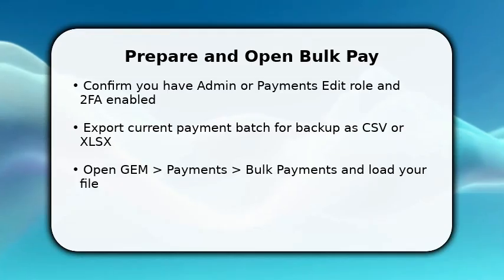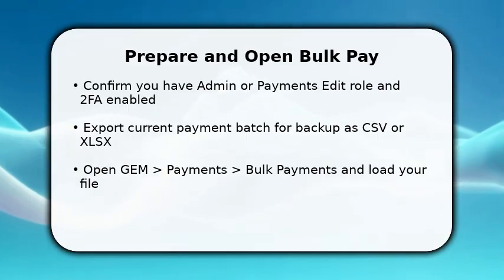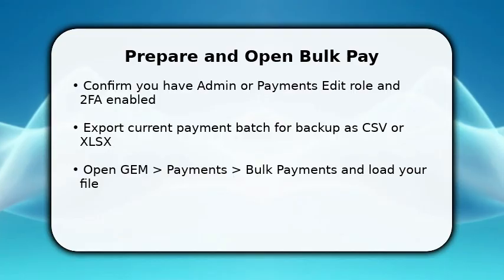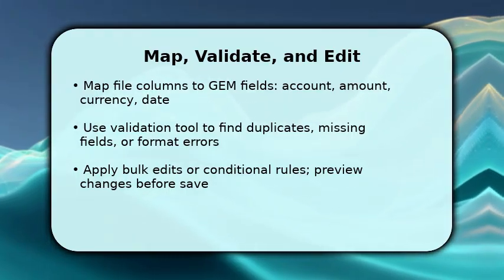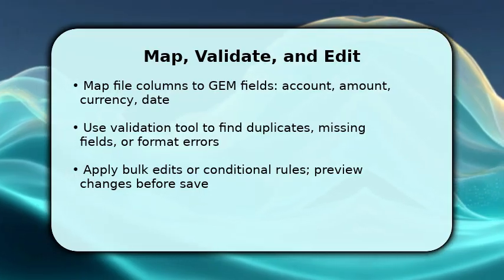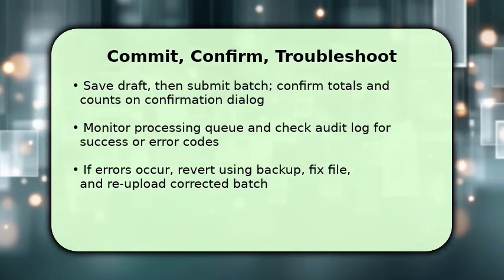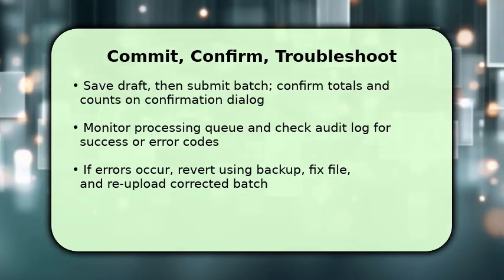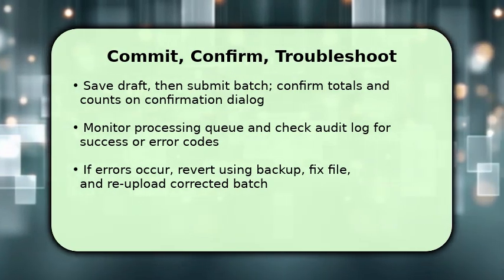How to Update Bulk Payment in Gem - Step by Step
How to Update Bulk Payment in Gem - Step by Step | 🔒 Surfshark VPN Deal — Stay private and secure. $1.99/mo + 3 Months Free ▸

Learn the detailed process of updating bulk payments in Gems on your favorite platform. This step-by-step guide will walk you through each stage, ensuring a smooth and error-free update for all transactions.

update bulk payment, gems transaction, bulk billing method, payment processing steps, transaction management in gems, how to adjust gem payments, efficient updating of gem charges, managing multiple gem purchases at once, step-by-step guide for gig economy transactions, streamlining payment updates on platforms offering services like Uber or Lyft